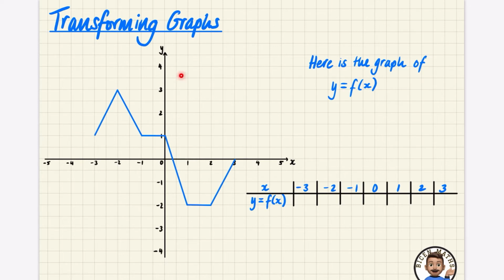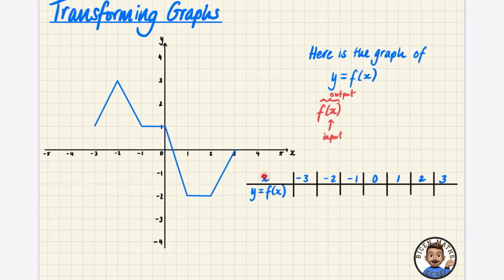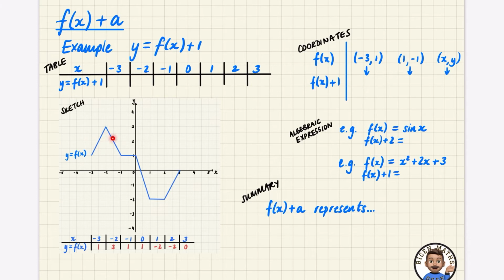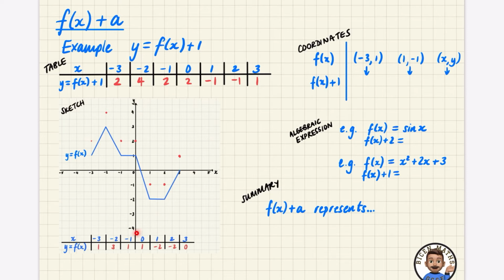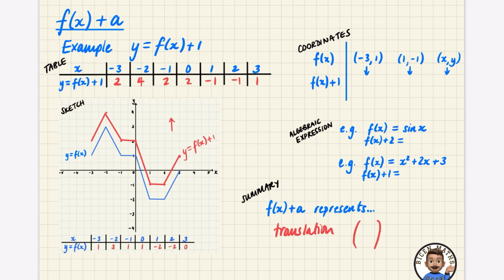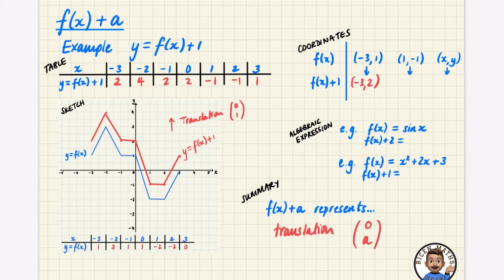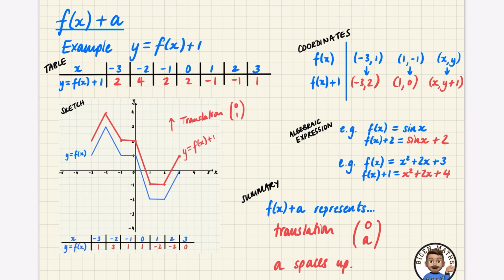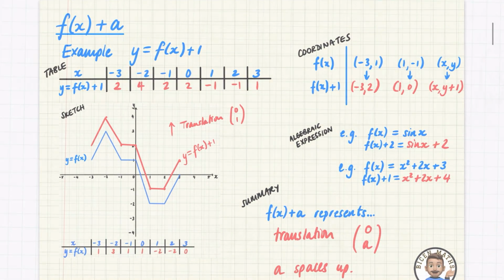Transforming Graphs 1 • f(x) + a • GCSE Maths (Higher) 🧩